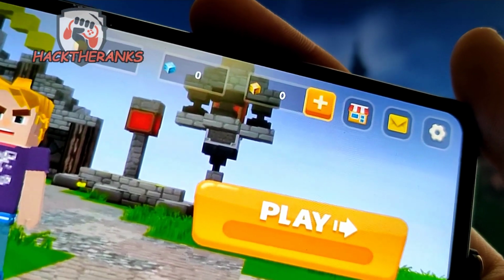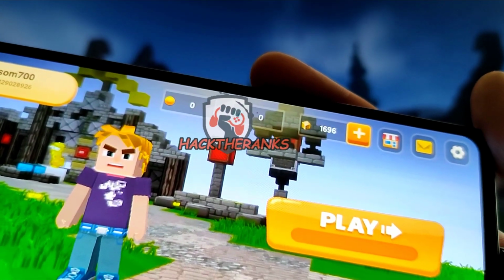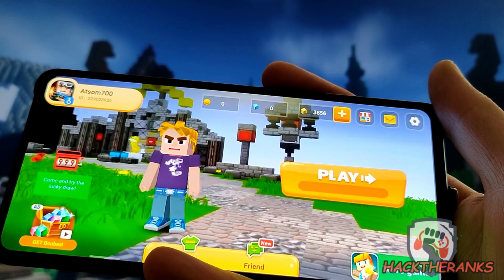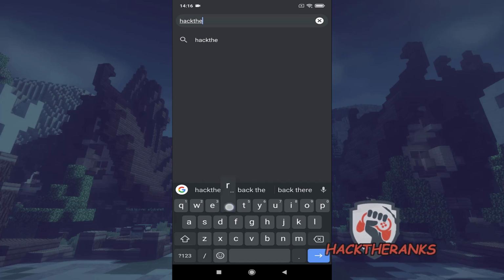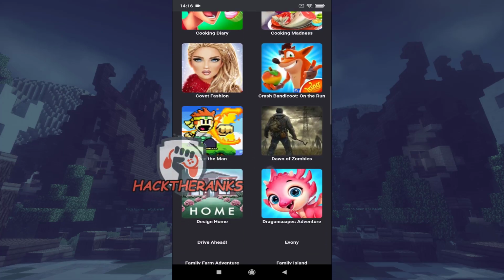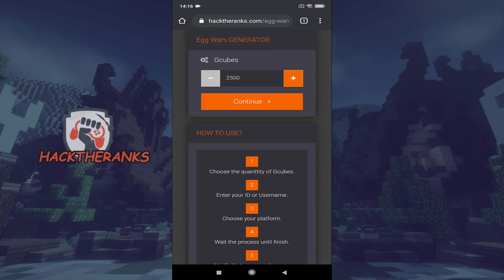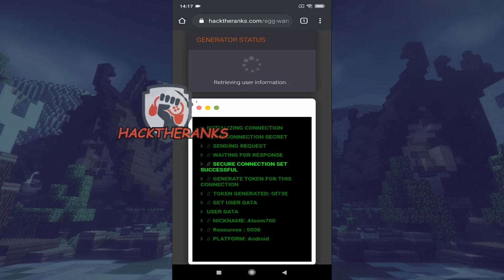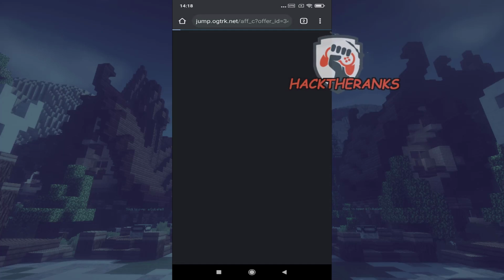How To Hack Egg Wars 2023 ✅ Easy Tips To Get Gcubes 🔥 Working on iOS and Android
Hi there gamers! Here we are relating you our brand-new 2023 uptade Egg Wars hack Tutorial. Our Egg Wars Cheat Guide works on Android and iOS Mobile phones. Using this method anyone can easily acquire thousands of Gcubes and also massively improve gaming experience. Everything you require to do is stick to our video guide. Enjoy!

How to hack Egg Wars? It is an easy as pie procedure if you follow these quick actions, you'll be able to do it in just a matter of minutes.
Egg Wars Hack is developed and protected by the best coder, This Egg Wars hack has been used by manies users now, we obtained fantastic reviews and has no bad feedbacks froom them.